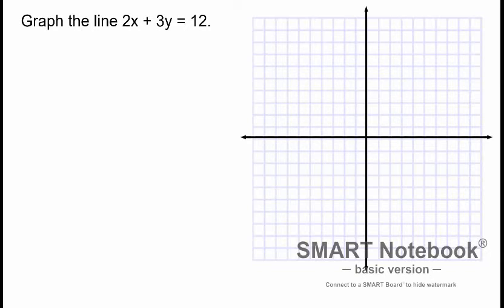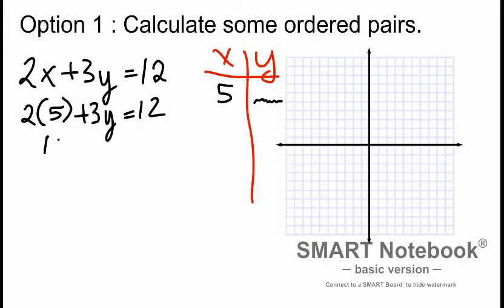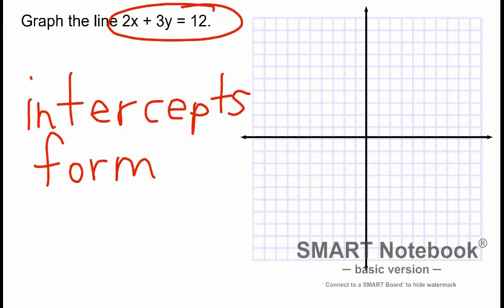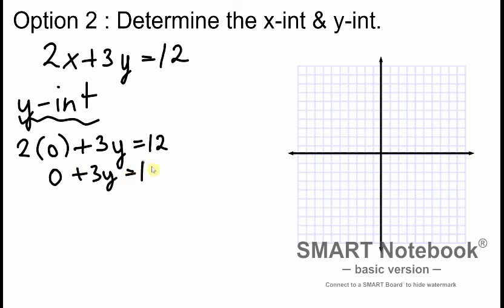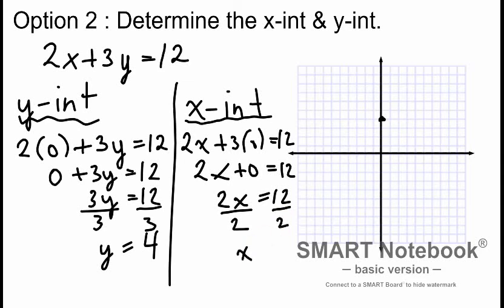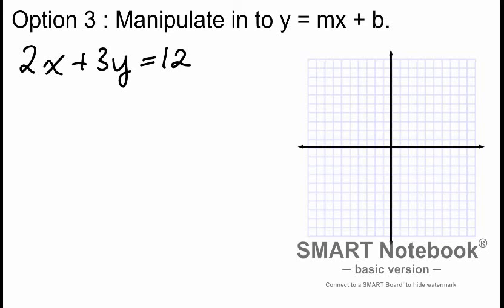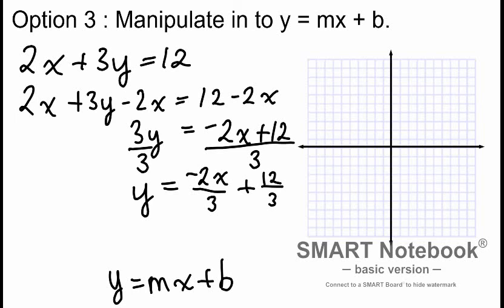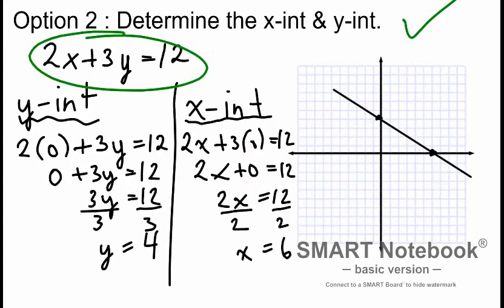Graph a Line in the Form Ax + By = C